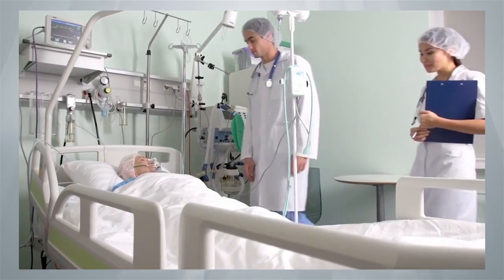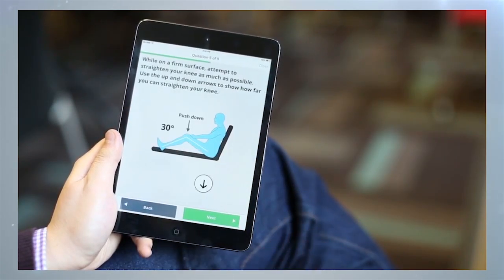SeamlessMD - Dx3 2016 Canadian Tech Spotlight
Joshua Liu of SeamlessMD talks to Amber Mac at Dx3 2016.